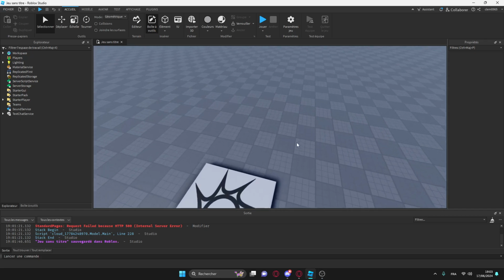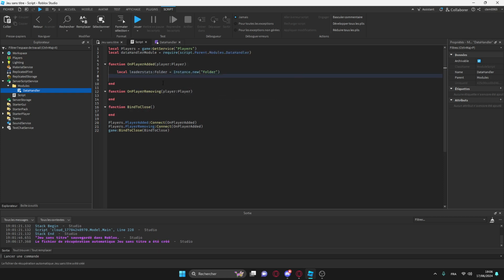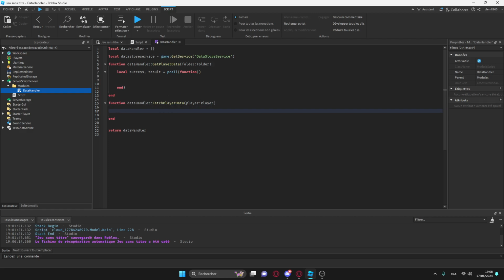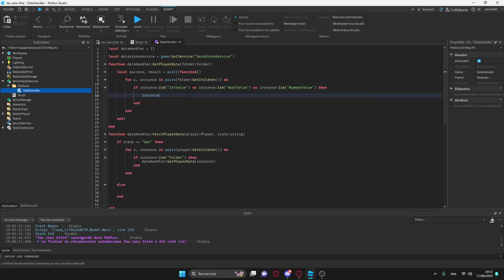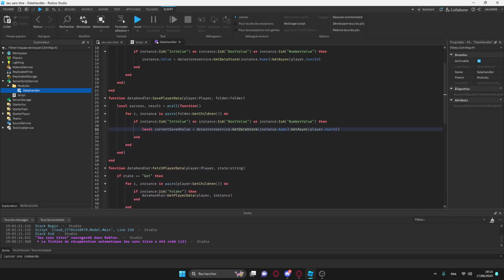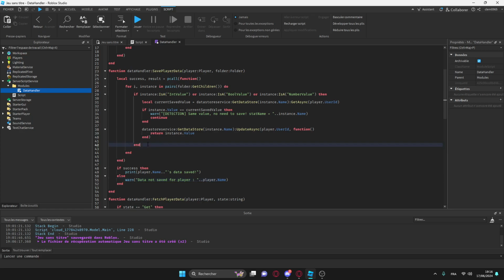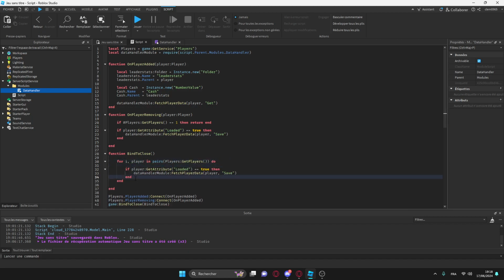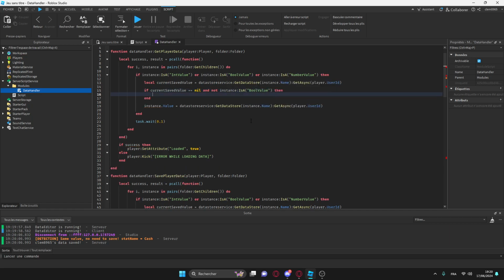[ROBLOX] HOW TO MAKE A DATA STORE SYSTEM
Title: [ROBLOX] HOW TO MAKE A DATA STORE SYSTEM